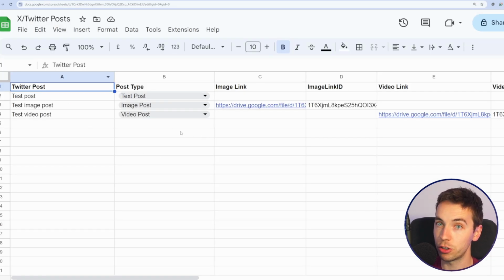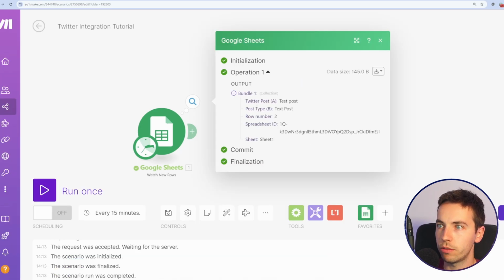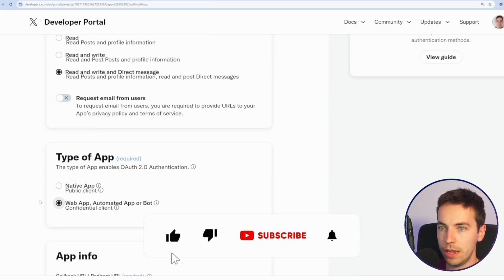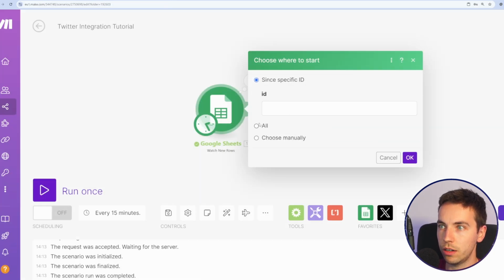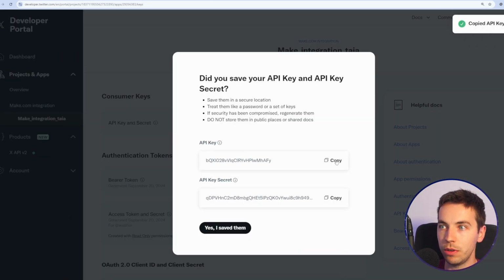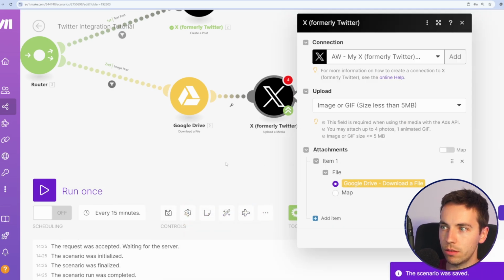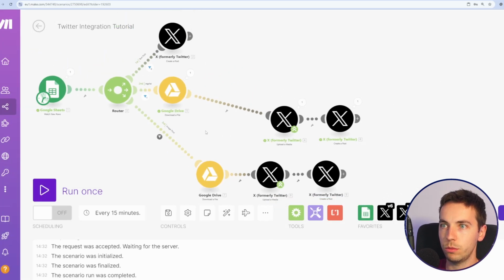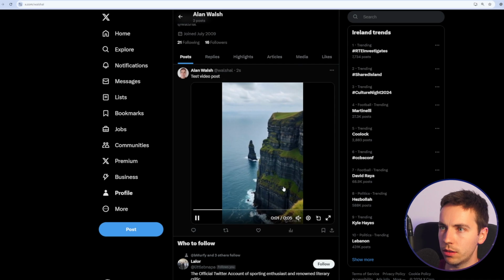How to Auto-post to X/Twitter (Images, Videos, Text) using Make.com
In this video, I'll walk you through the complete process of connecting Make.com to Twitter/X and automating your posts, whether they’re text, images, or videos. This tutorial covers everything from setting up your developer account to handling different types of media posts. Follow these steps carefully, especially for image and video uploads, as they can be tricky.

0:00 - Make to Twitter Connection
3:29 - Creating a Tweet
3:49 - Image Post
6:32 - Video Post